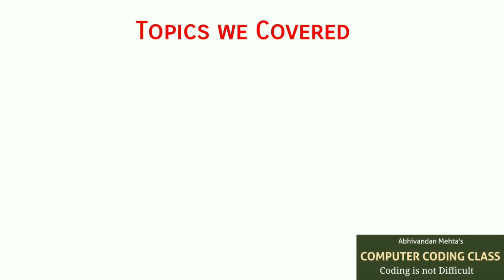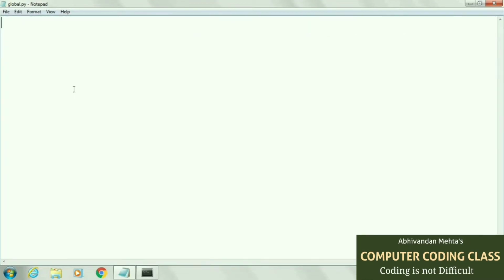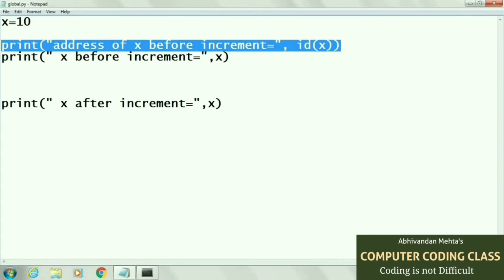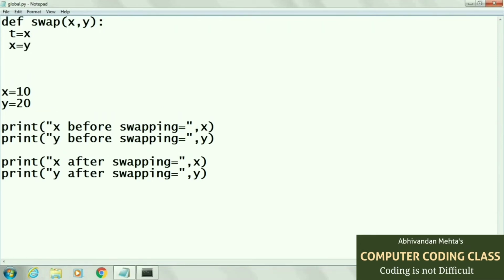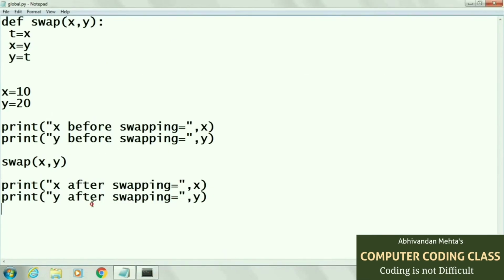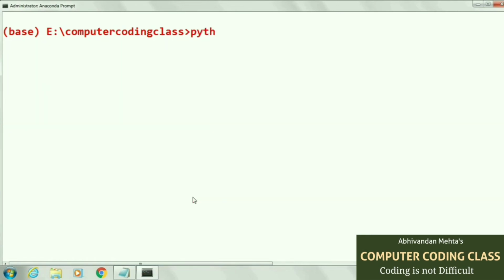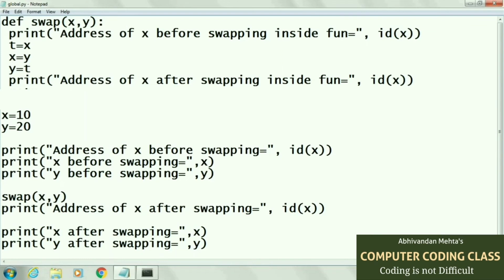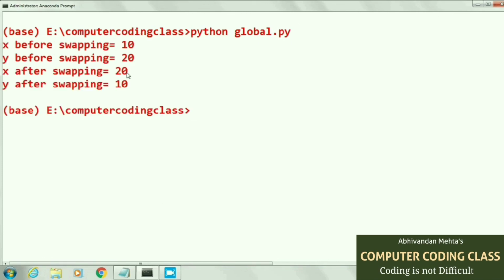what is call by value and call by reference in python, call by value and call by reference in python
*Title:-

Coding class, Computer Coding Class, ccc, computercodingclass, routetotemple, youngtalentofficial, Computer Coding Classes,